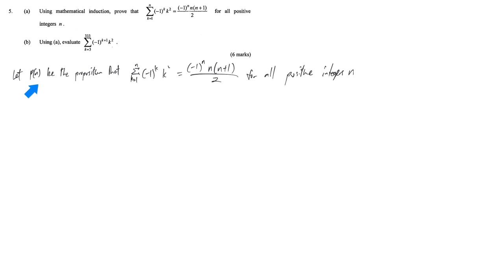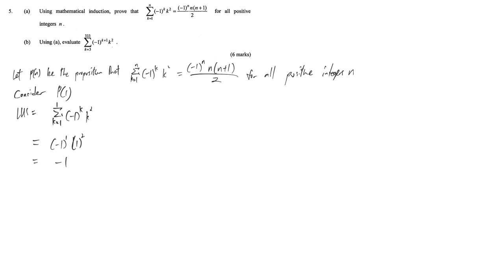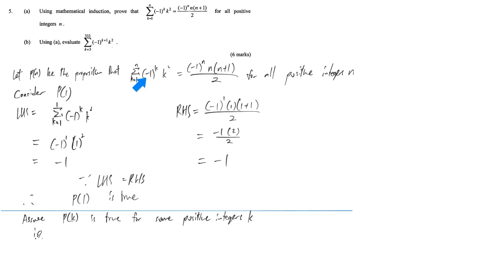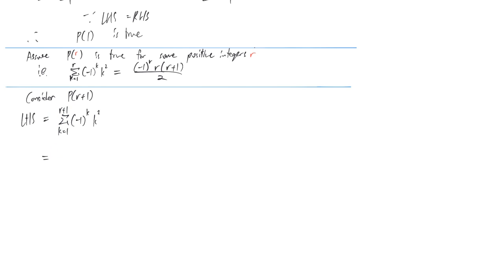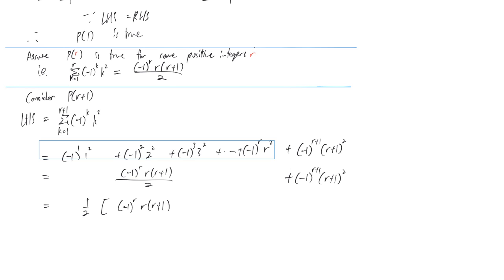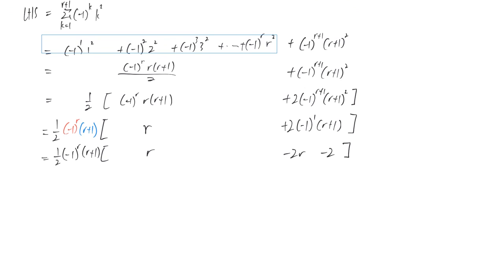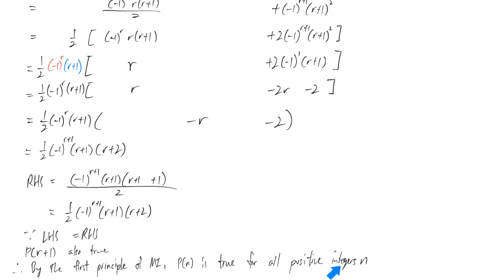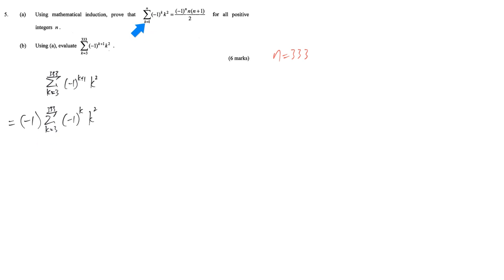DSE M2 EMI 2016 #06 Mathematical Induction summation